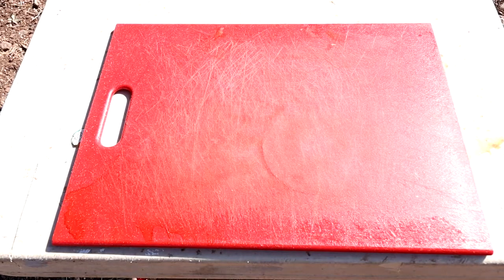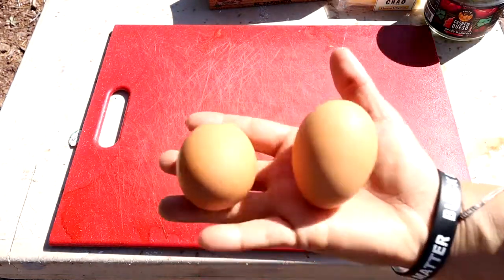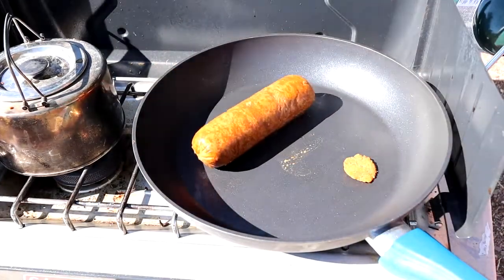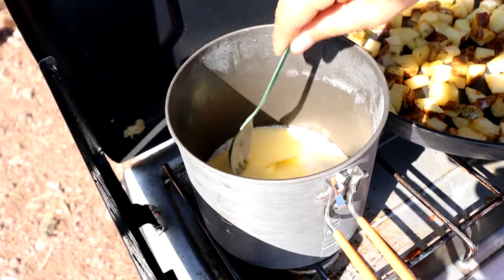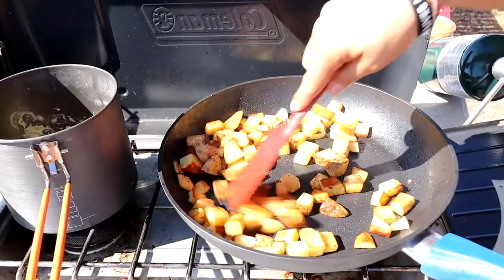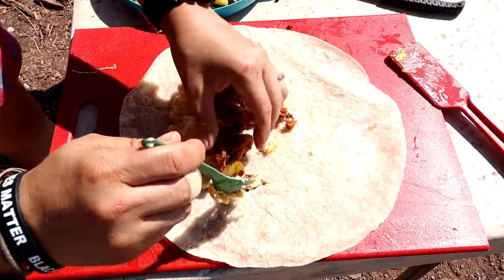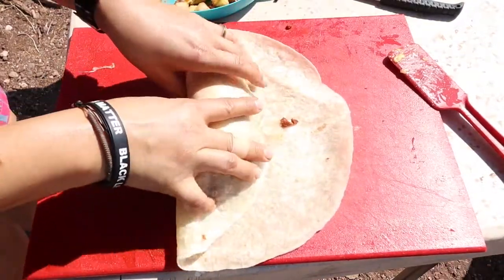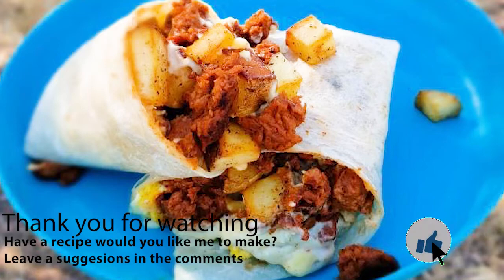Breakfast Burrito with Vegan Chorizo, Crispy Potatoes and a Queso sauce! | Cooking from a Van!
Cooking while living in a van, camping, or on the go doesn't have to be boring! Join me as I cook an amazing breakfast burrito filled with vegan chorizo, eggs, crispy potatoes, and a vegan queso sauce.